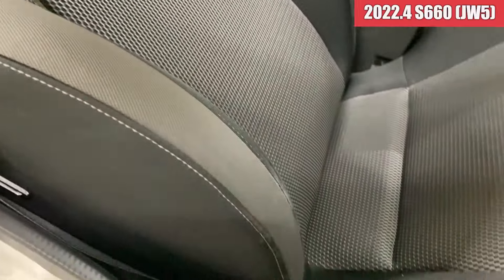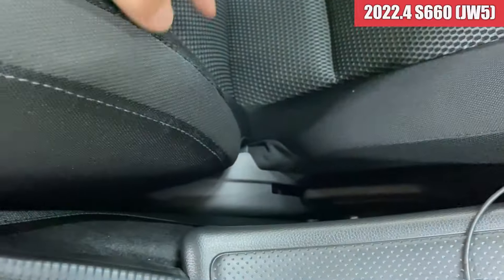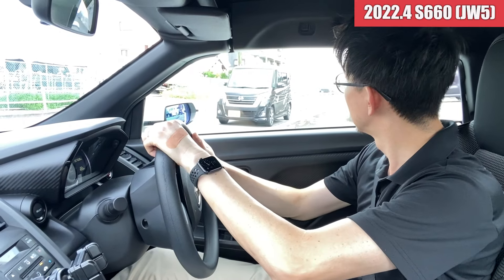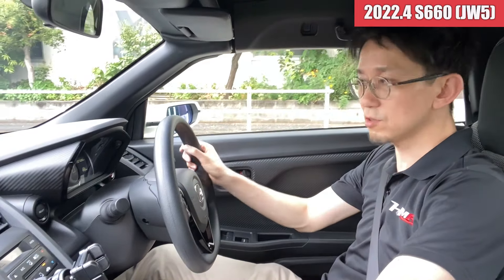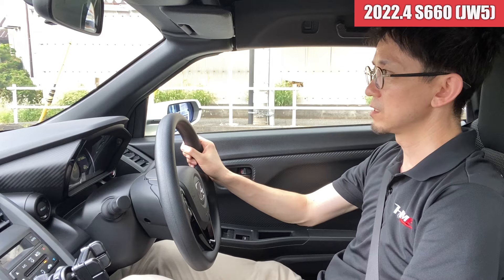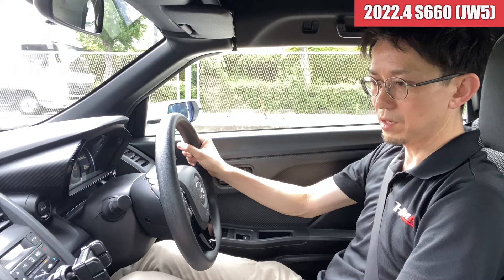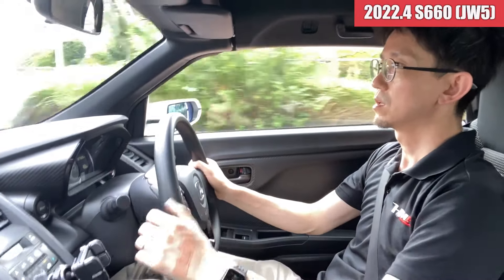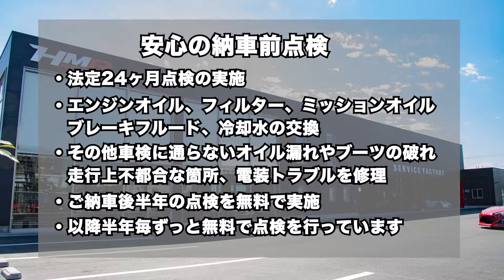【中古車】R.4 2022年 ホンダ S660 ベータ 1オーナー 6MT 無限フルエアロ パールホワイト 走行7,800km ID1941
外装編スタート位置(0:33)
内装編スタート位置(4:39)
エンジン編スタート位置(6:51)
試乗編スタート位置(7:26)